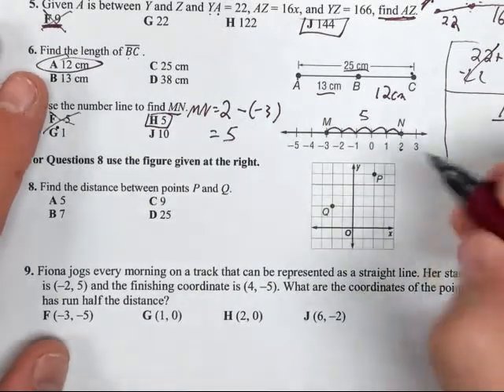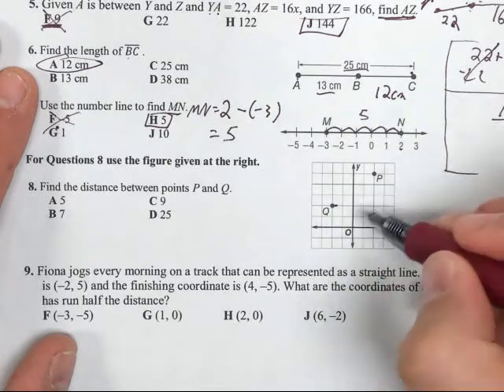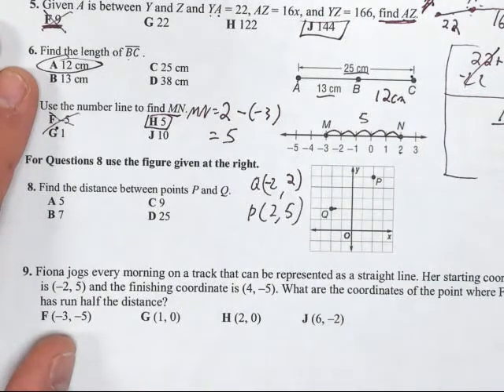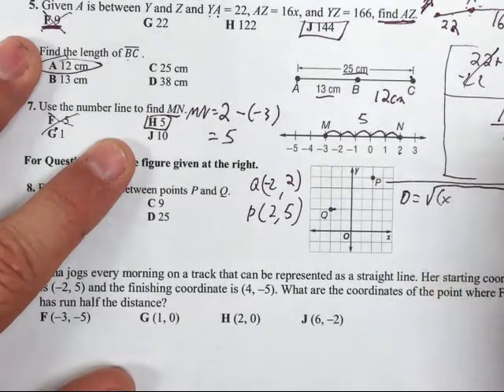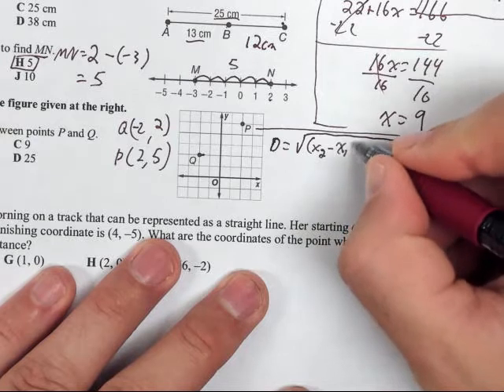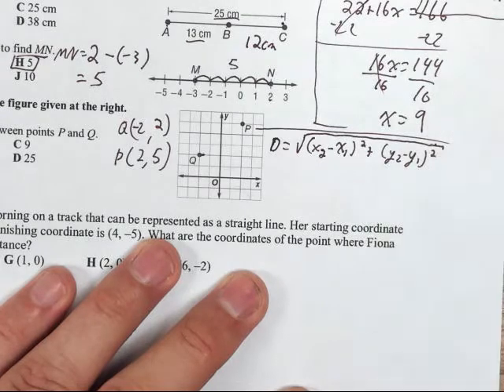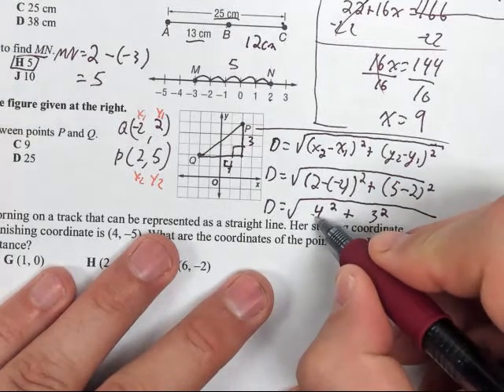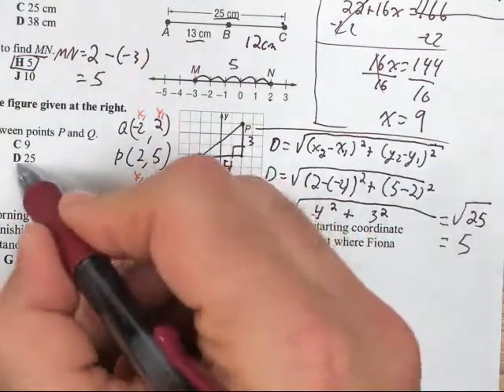2017U1#8 Distance Between Two Points